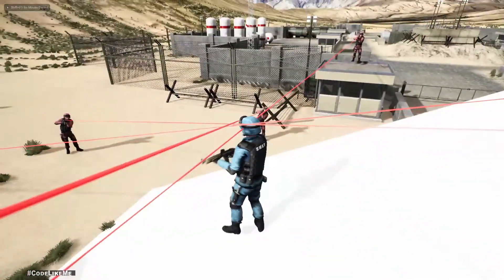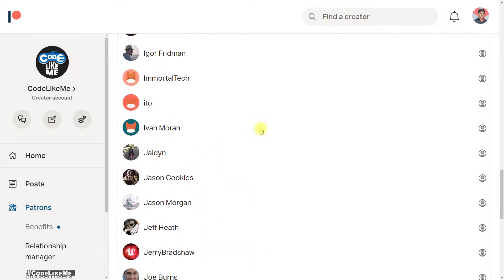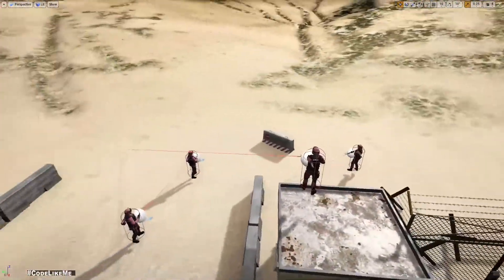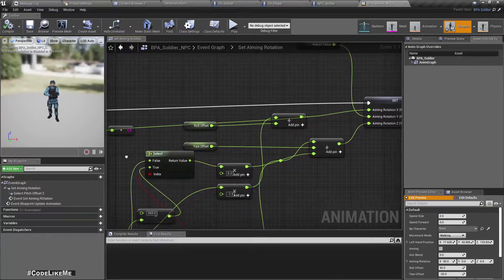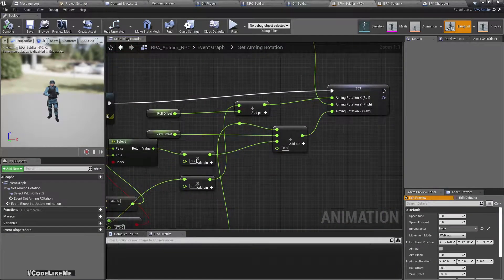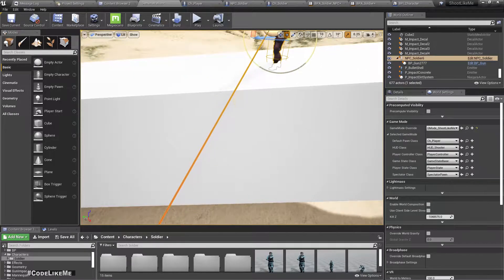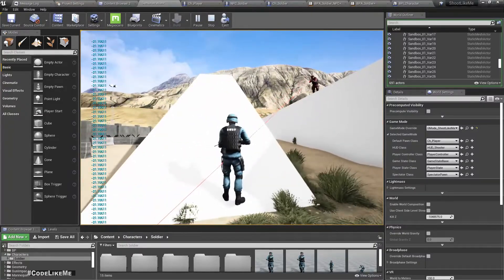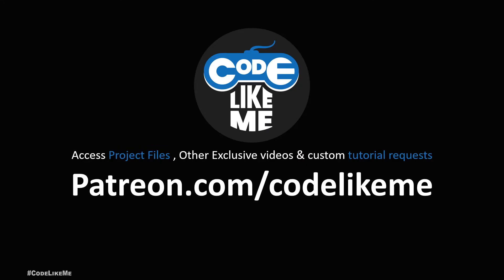Unreal Third person Shooter #46 - AI character Aiming Towards Player II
In this episode, I am going fix some of the issue I have when the NPC character aim towards the player. Specially when the enemy and player is not in the same height level of the ground, the enemy aiming is off from the target.